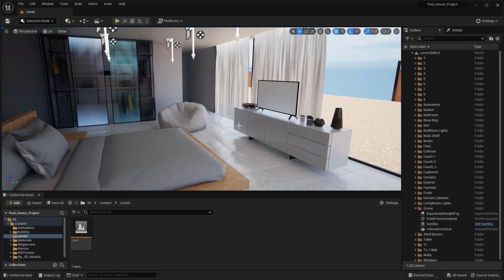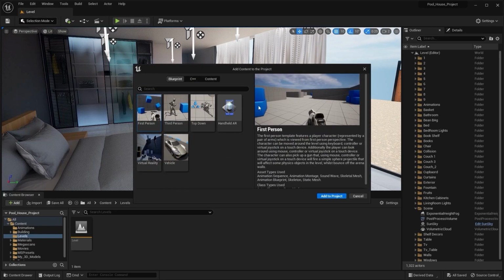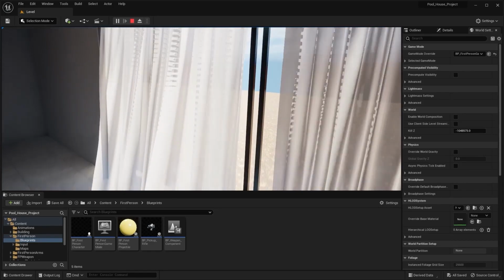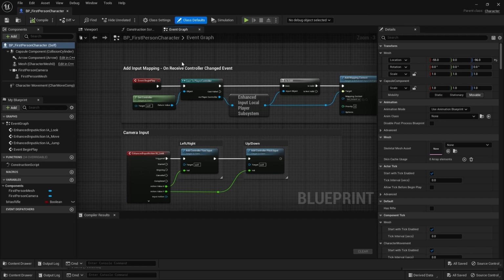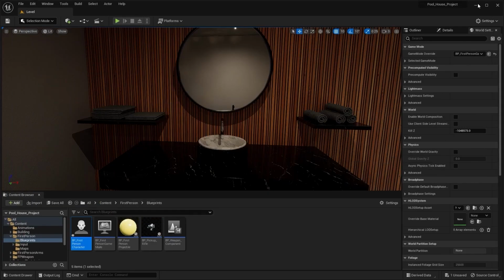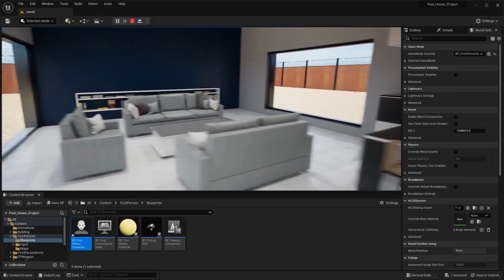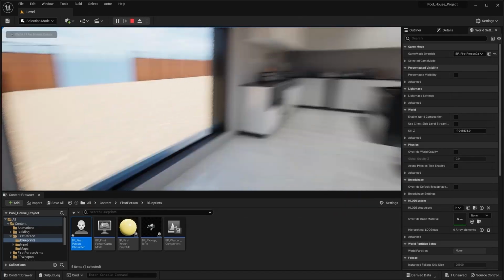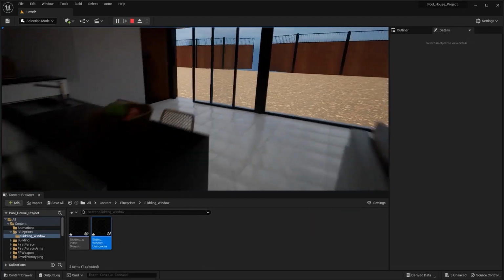Unreal Engine 5.1 For Architectural Visualization Create FP Character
43rd Class of Unreal Engine 5.1 For Architectural Visualization in which you'll learn How To Create Real Time Interactive Walkthrough by using Blueprints.
Queries Solved:
1) What are Blueprints
2) How to Create A Blueprint
3) How to Create Real Time Interactive Walkthrough by using Blueprints
4) How to Add a First Person Character
5) How to Tweak the Size of First Person Character
6) How to Tweak the Speed of First Person Character